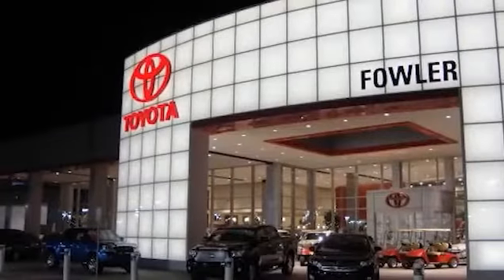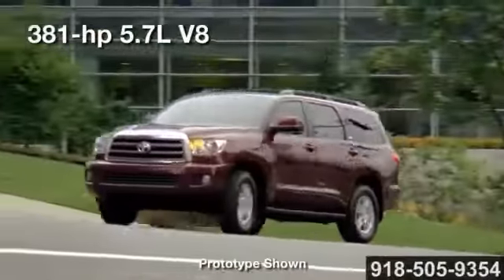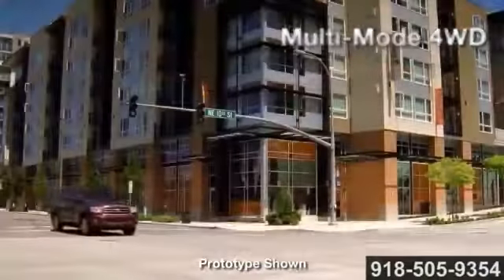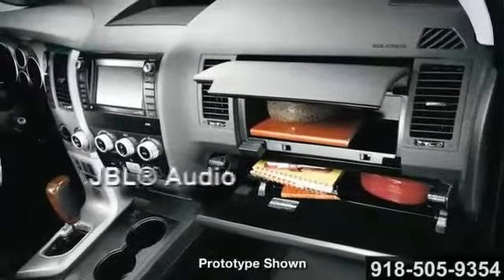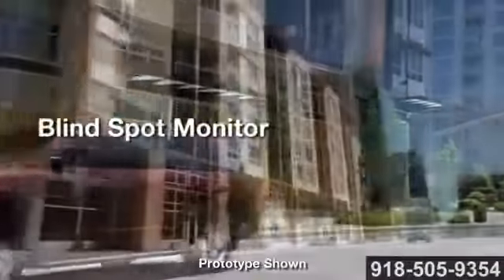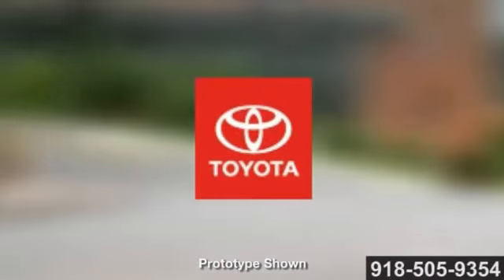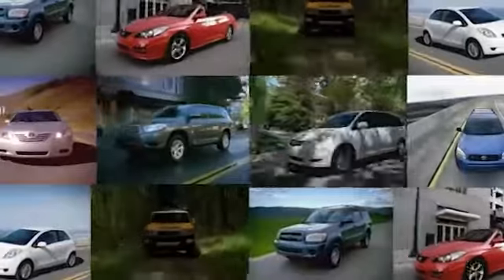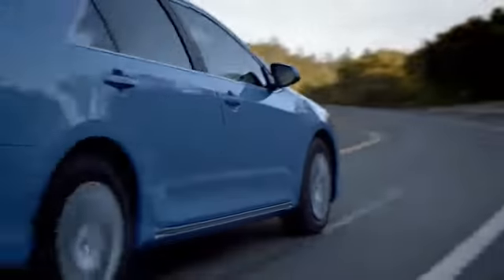New 2014 Toyota Sequoia Owasso Tulsa OK 74145 Fowler Toyota Tulsa Tulsa Broken Arrow OK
Fowler Toyota Tulsa
6868 E Ba Frontage Rd
Tulsa Broken Arrow OK, 74145

2013 & 2014 Toyota Dealer serving Tulsa, Sand Springs, Muskogee, and Bartlesville, OK